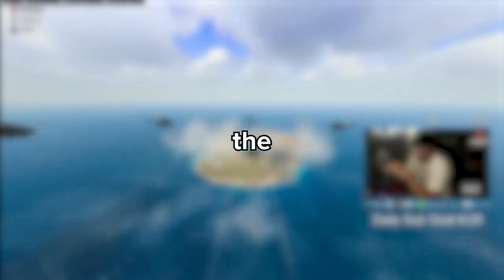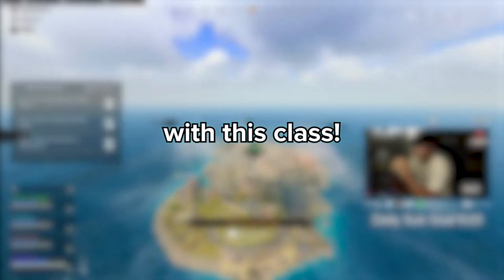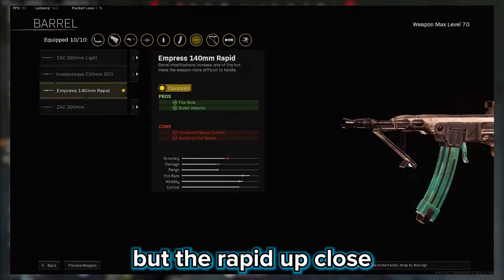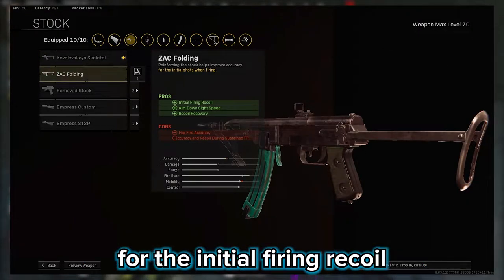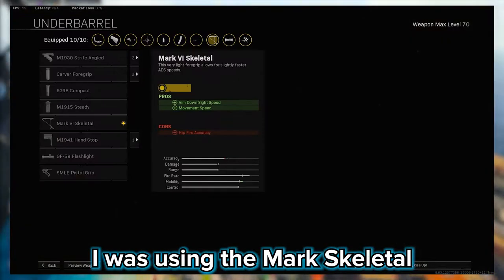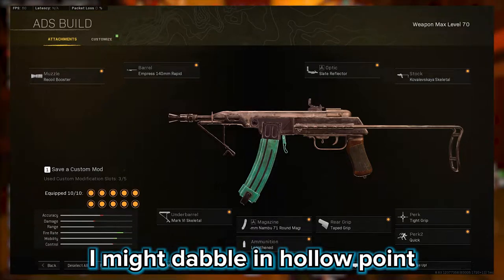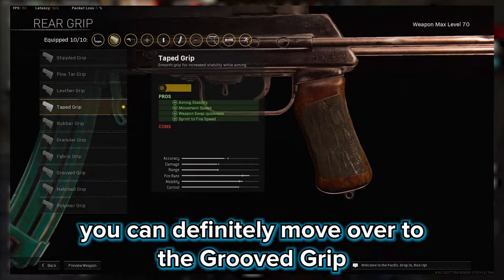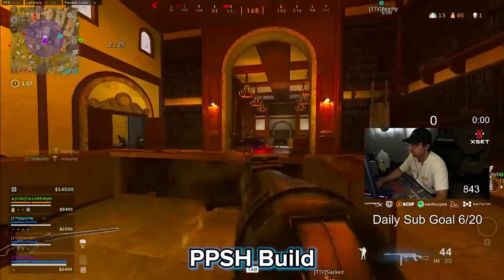*FASTEST TTK* PPSH CLASS is META in WARZONE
This PPSH is INSANE and SO FUN to use in Warzone/Fortunes Keep. This ADS PPSH BUILD has an insane TTK in Warzone. I really think this can be a META SMG and you should definitely give it a try.

This is by far the BEST PPSH LOADOUT and Best PPSH Class Setup in Warzone Caldera and Best PPSH Build Fortunes Keep. This SMG is definitely a META Loadout in Warzone.